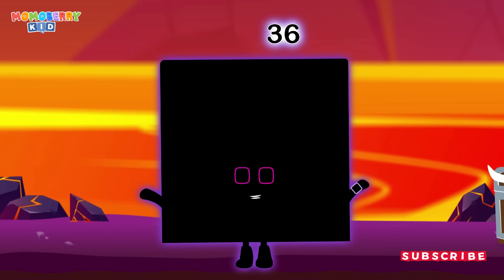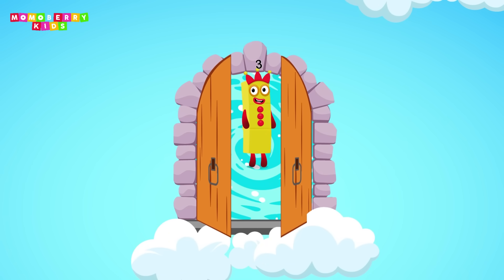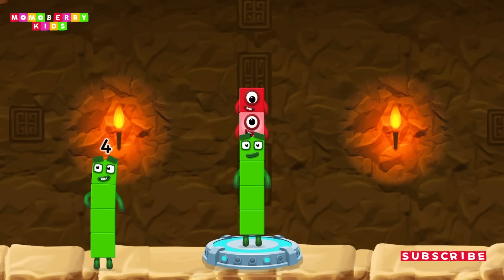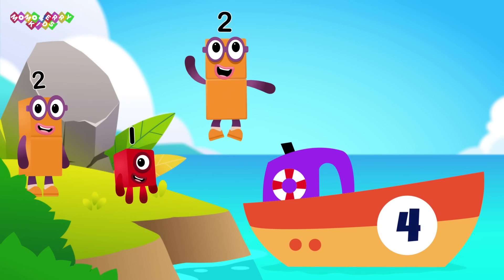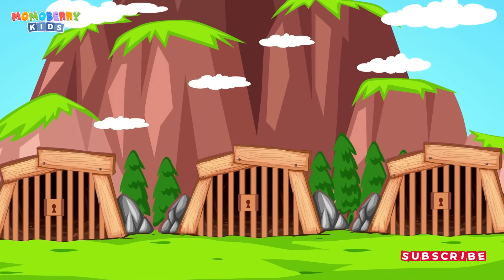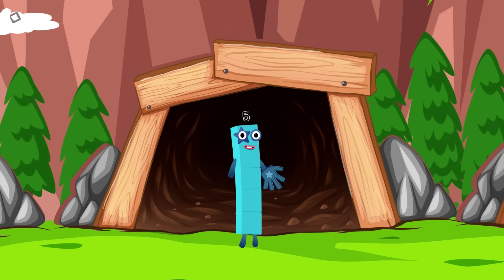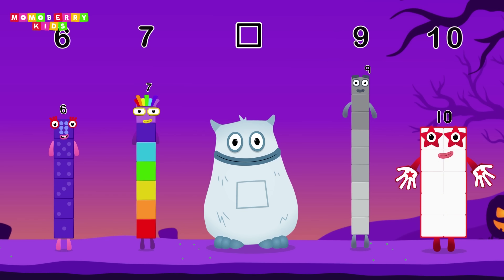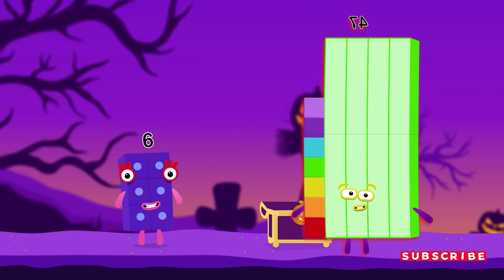Numberblocks learn to count 36 Magic Run Lava World New Season | Numberblocks Magic Adventure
Number Magic Run offers you the opportunity to engage in mathematics in a fun and encouraging environment. Mixing learning with simple game-play, you can learn at your own pace as you help the Numberblocks [Angka] characters travel through all around world in search of some shiny treasure.